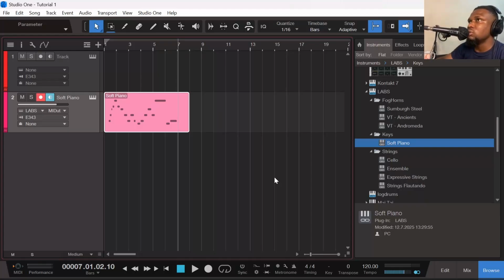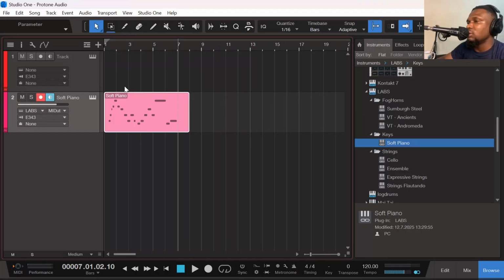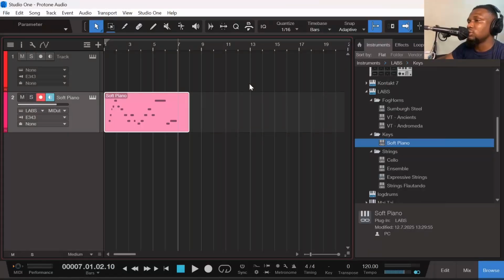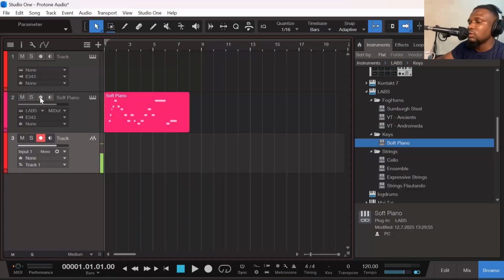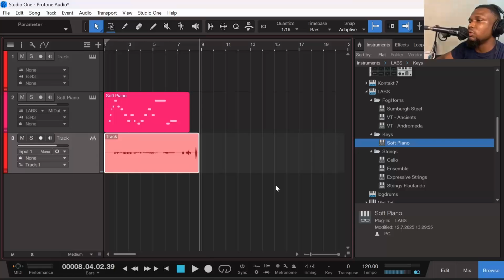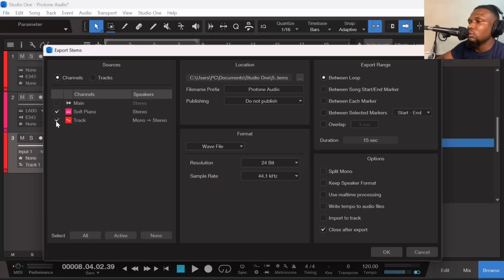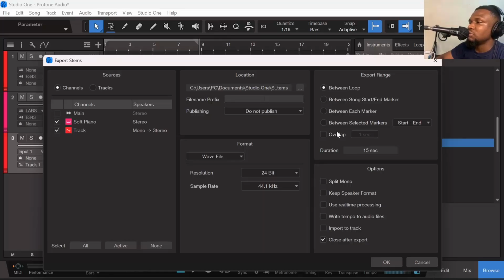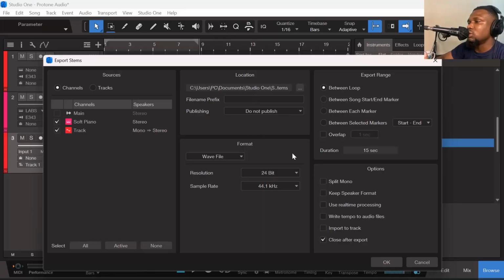Saving and Renaming Studio One Projects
Learn how to save and rename projects with ease in studio one